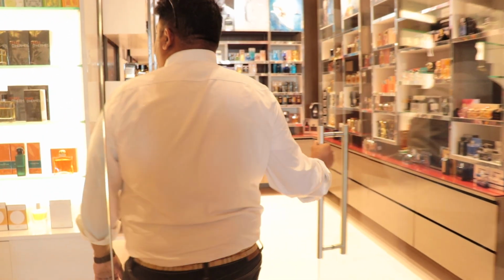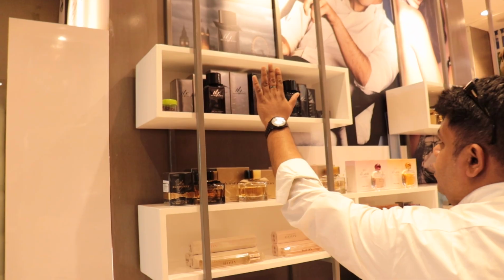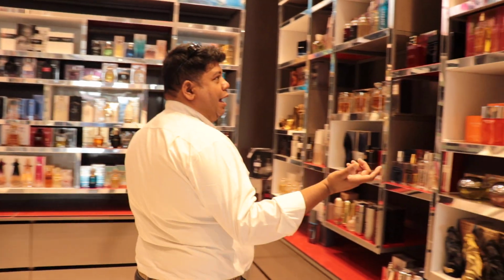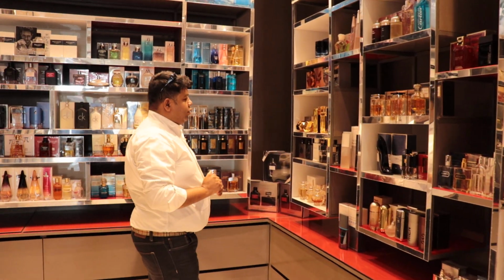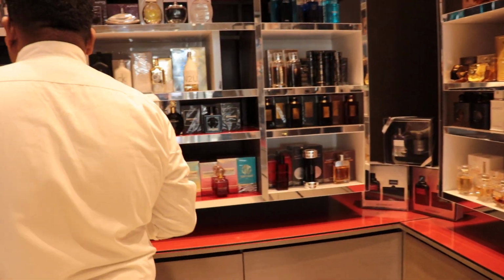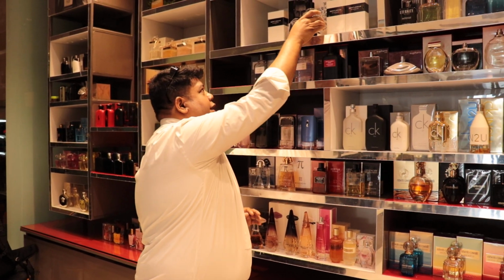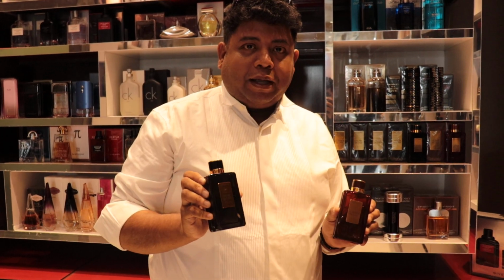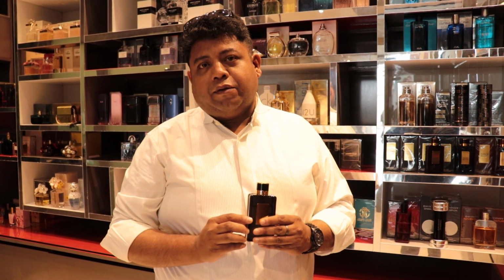L'Homme Au Pouvoir...The Man in Power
My take on the distinguished fragrances for this Summer, available at Centarom, UB City